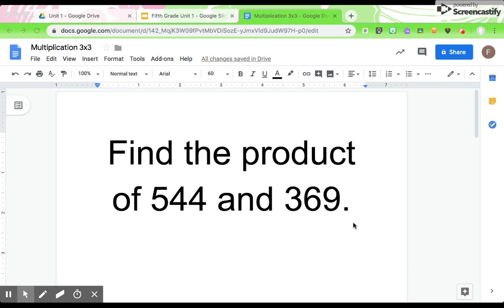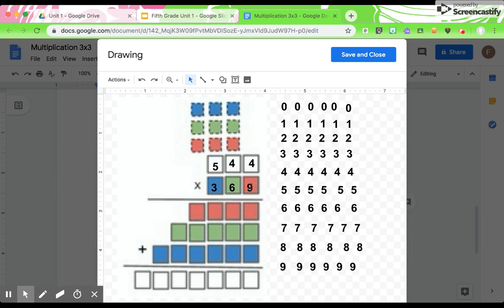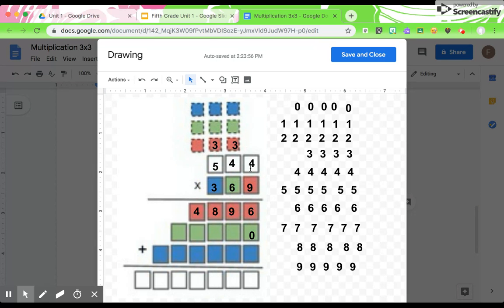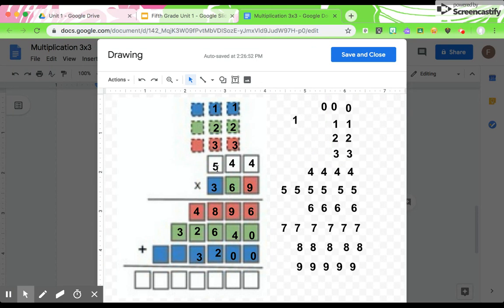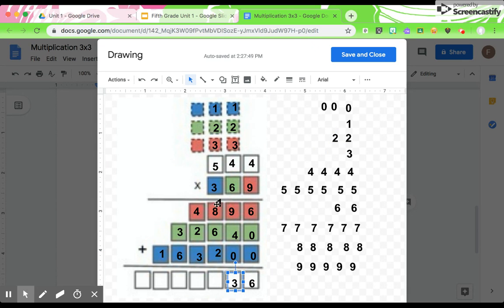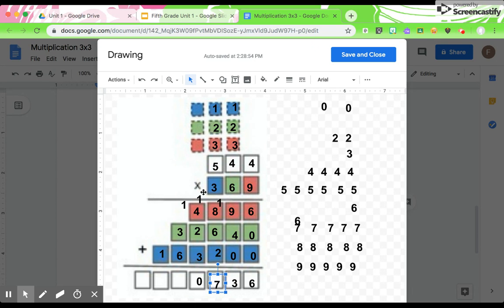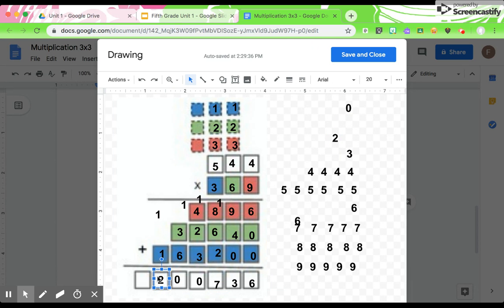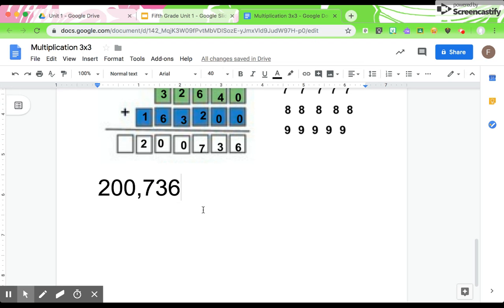3 x 3 Multiplication